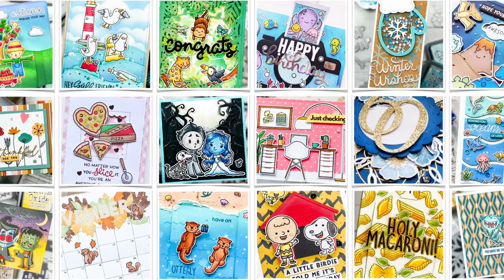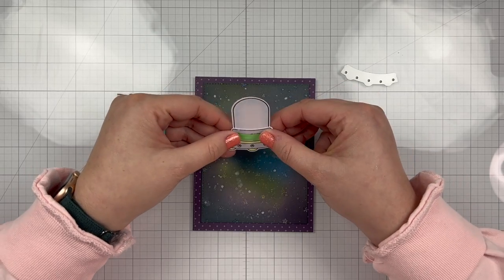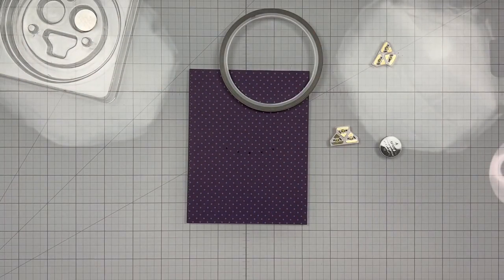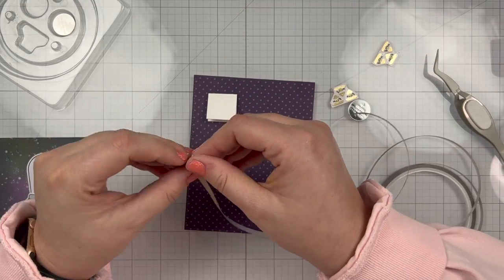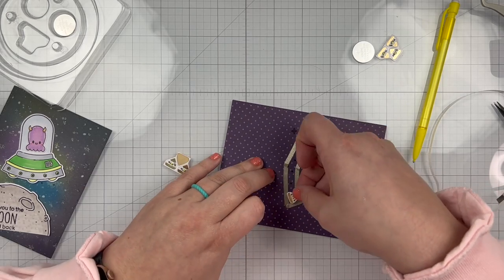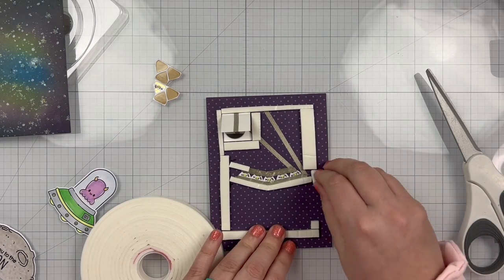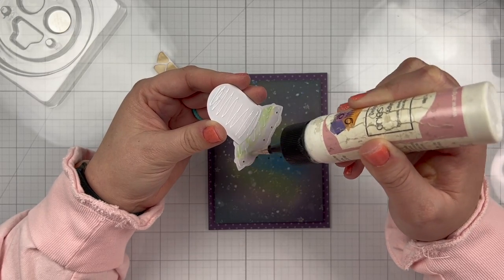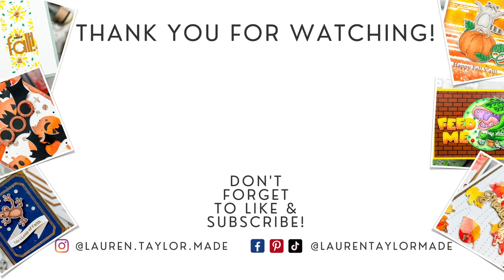Space Light Up Card with Chibitronics [Create a Circuit!]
Want to see how I created the circuit for my @HeffyDoodle + @chibitronics? Check out my video but don't forget to hop on Instagram!👇🏻 Expand to see the list of supplies I used in this video.

• Ranger Ink - Kitsch Flamingo Tim Holtz Distress Oxide Ink Pad

• Ranger Ink - Twisted Citron Tim Holtz Distress Oxide Ink Pad

• Ranger Ink - Salty Ocean Tim Holtz Distress Oxide Ink Pad

• Ranger Ink - Wilted Violet Tim Holtz Distress Oxide Ink Pad

• Ranger Ink - Black Soot Tim Holtz Distress Oxide Ink Pad

• *Ranger Ink - Black Soot Tim Holtz Distress Mini Ink Pad